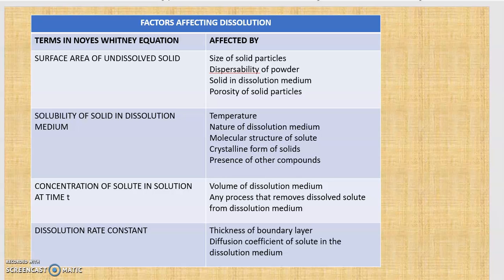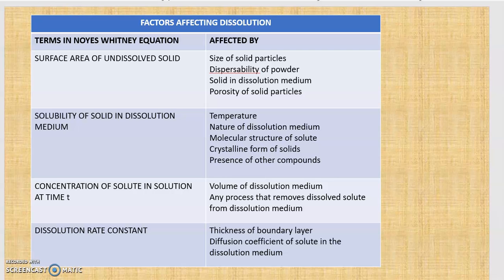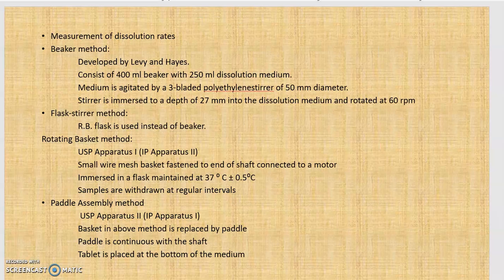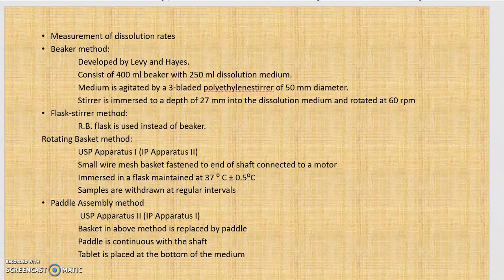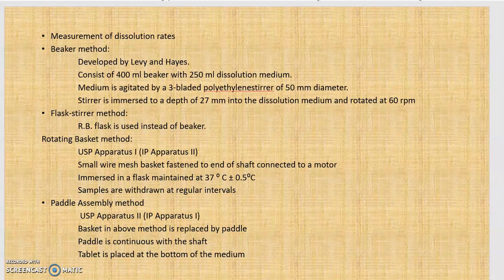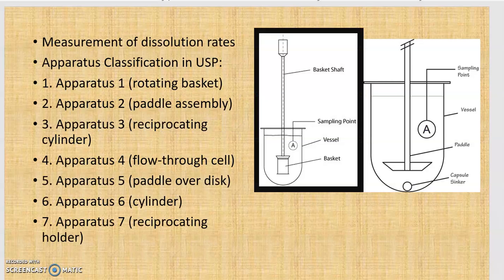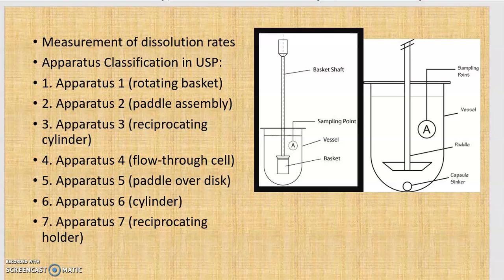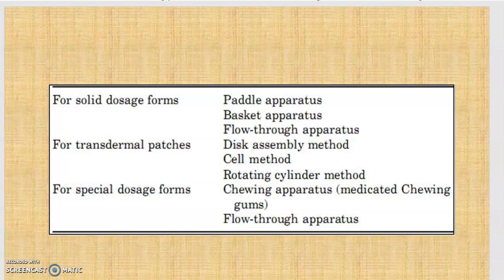Dissolution Lec 2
Topic covered in Physical Pharmacy II S. Y. B. Pharm.